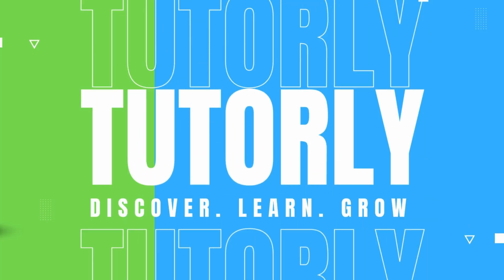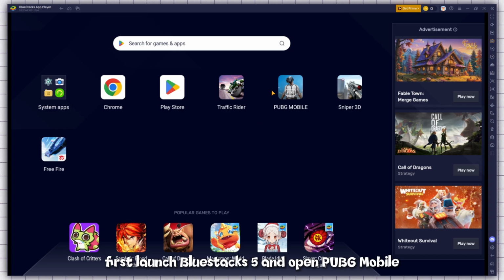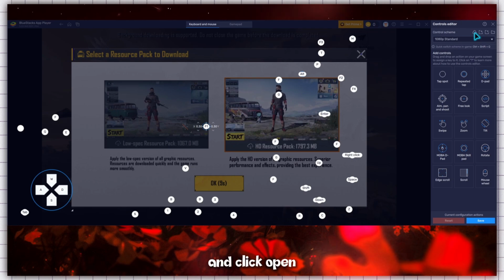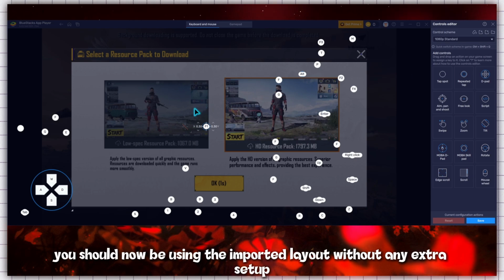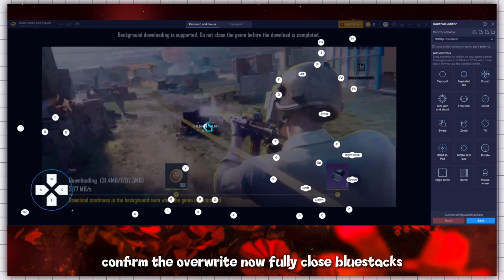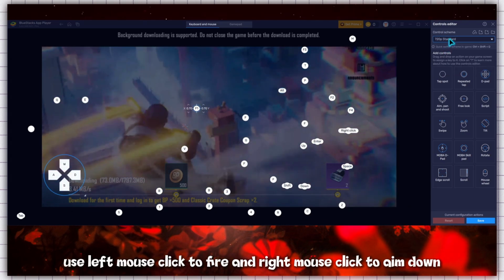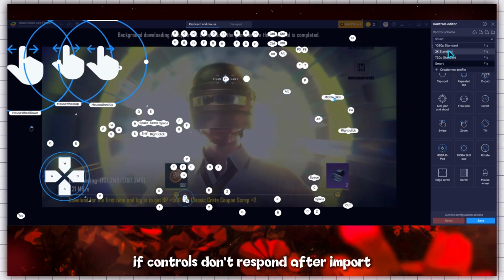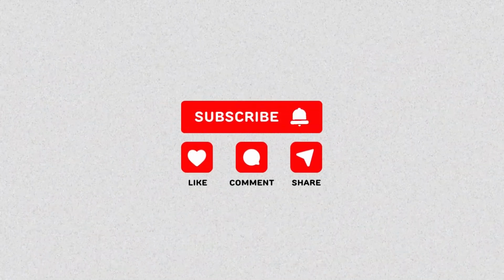How To Add Keymapping File To Pubg In Bluestacks 5 (2026 Guide)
Learn the best way to add keymapping to PUBG in Bluestacks with this step-by-step guide. Discover how to enhance your gaming experience with customized key controls, giving you a competitive edge in PlayerUnknown's Battlegrounds. Get the most out of Bluestacks' keymapping feature and take your PUBG gameplay to the next level. Find out the latest methods and techniques to optimize your keymapping settings for a seamless and immersive gaming experience. Whether you're a beginner or a seasoned gamer, this tutorial will show you how to add keymapping to PUBG in Bluestacks and improve your chances of winning.